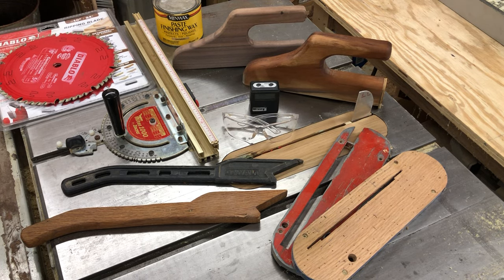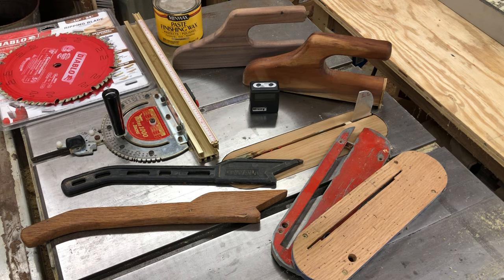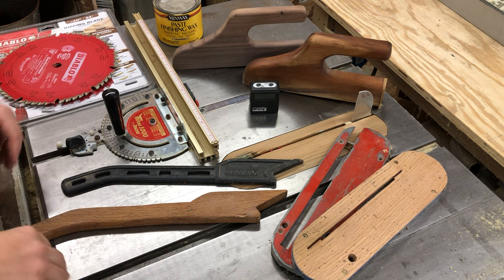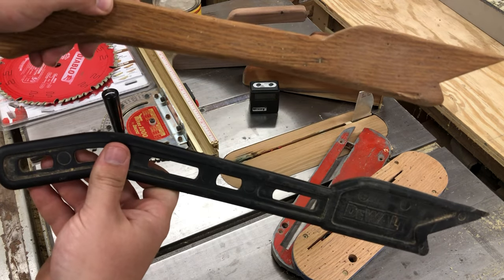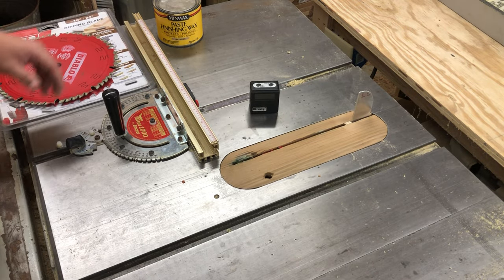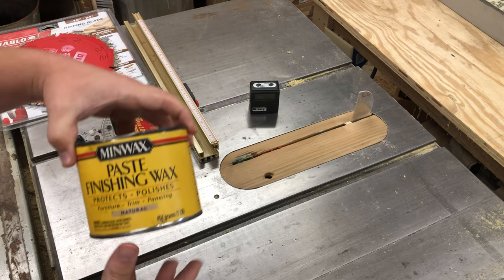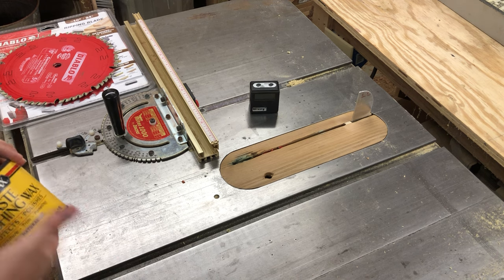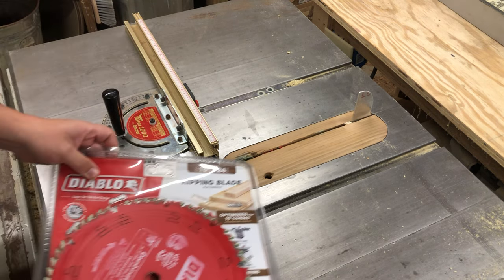Table Saw Accessories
Just a few items I consider to be absolutely essential accessories to go with a table saw that let you unlock its potential.